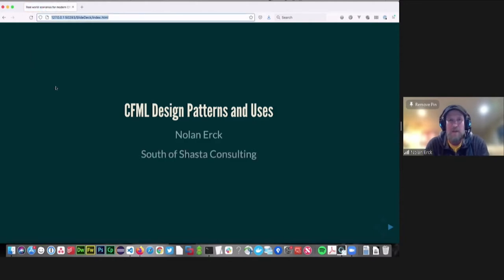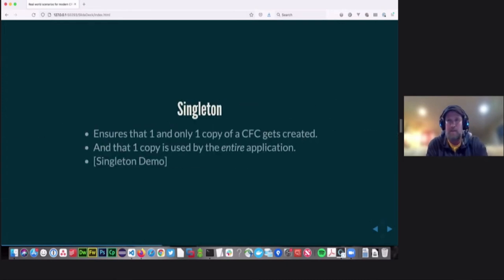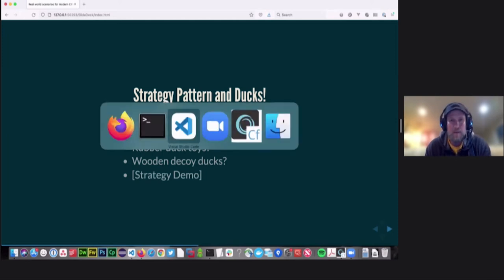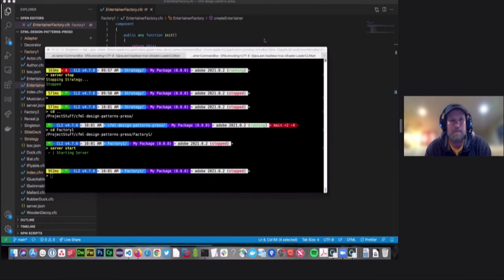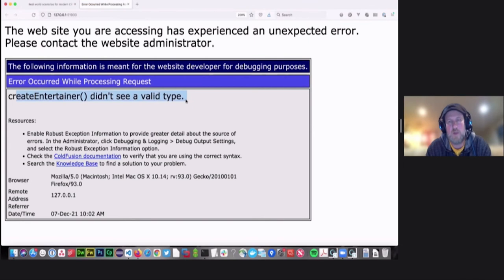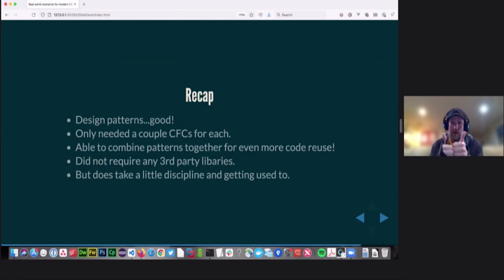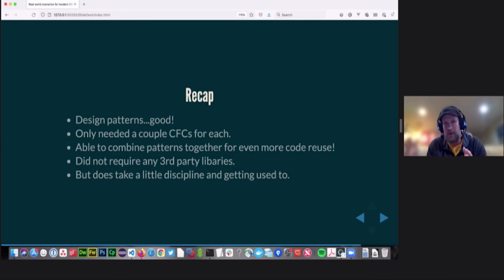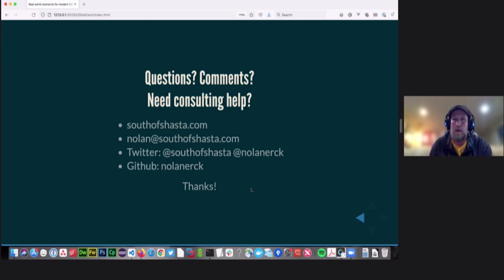CFML Design Patterns and Uses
Design Patterns are some of the biggest benefits that come from using CFComponents. They're reusable techniques that can solve problems in a variety of projects - and the same patterns can be reused across other OOP languages as well. Just like a for() loop or an array, learning how to apply Design Patterns to your projects is a skill that will be helpful regardless of the type or size of your projects!  You may already be using a Design Pattern or 2 and not even realize it!
That sounds great and all, but how do you actually USE these things!? Enough UML diagrams, we get paid to write code! When the heck should I put the Factory Pattern to use? What's a Template Method Pattern look like in actual code and why do I care? That's what we'll cover in this talk - we'll look at actual code samples from real-world applications, all of which use these patterns, and we'll take a close look at the problem that was solved with each pattern, so you'll walk away with a better idea of when to implement such patterns in your own applications.
Target Audience: CFML developers that are comfortable building CFComponents. Attendees should know how to create a CFC and be familiar with the basic benefits of using components. They should also understand some fundamental concepts of OOP such as constructors, inheritance, and composition. The code examples we'll give in this talk will be done in CFML but conceptually the information will work in a variety of other languages as well.
Main takeaways:
• What is a Design Pattern?
• The Design Pattern you're already using and don't know it.
• Some common patterns: Factory, Template Method, Dependency Injection.
• Real CFML examples of when to use them.
• Are there such things as bad design patterns?
• Resources for further learning"